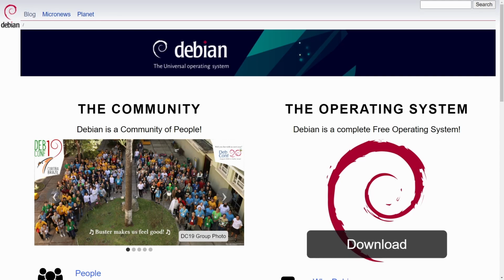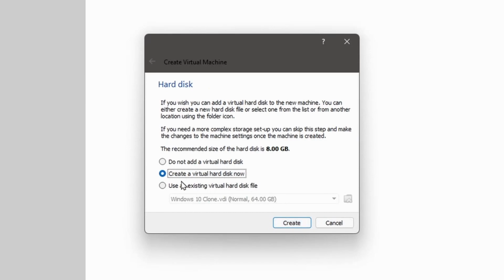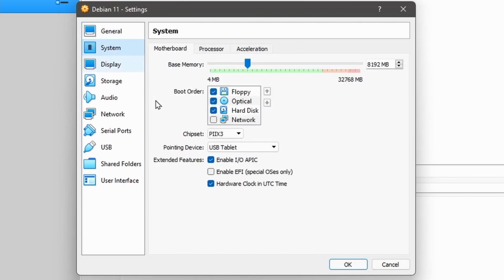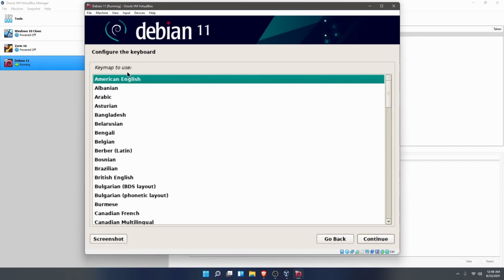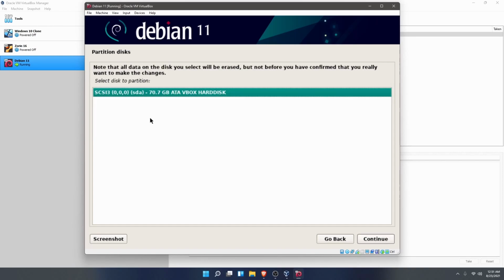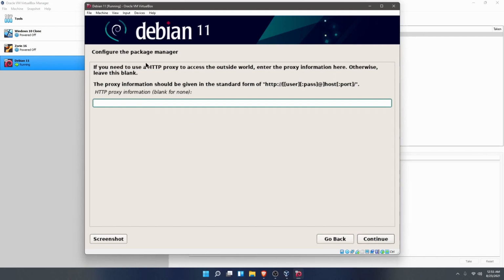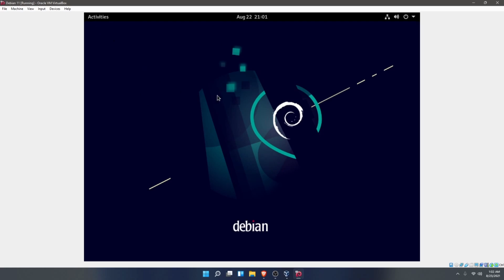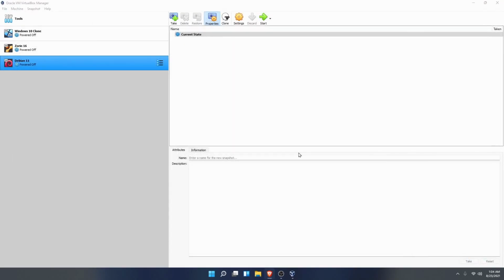How to Install Debian Linux on VirtualBox in Windows | Beginners Guide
How to Install Debian 11 Linux in VirtualBox on Windows 10 / 11 a 2021 Tutorial. We'll run through the steps to Install Debian 11 Linux Bullseye in VirtualBox on Windows 10 / 11. This Debian Linux Install on VirtualBox is intended for beginners. The guide will show you How to Install Debian Linux on VirtualBox. Install and Try Debian Linux for the first time today.

Debian is great and many other distributions are based off of it. Debian is totally free and the community focuses on stability making it one of the most reliable Linux distributions out there. Debian is also tailored for intermediate to advanced users and is great for using as a server or firewall setup. Debian mainly covers the middle ground where the barriers of entry are large enough that some newer users will steer away from this distribution, but the vast documentation and helpful community should be a reason that newer users decide to go with Debian. It's great for learning and expanding your knowledge about operating systems.